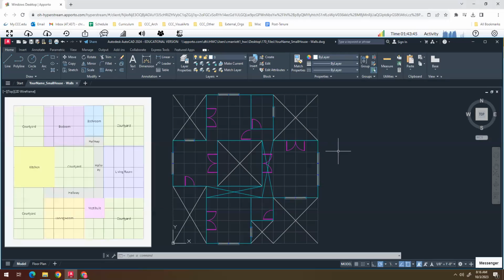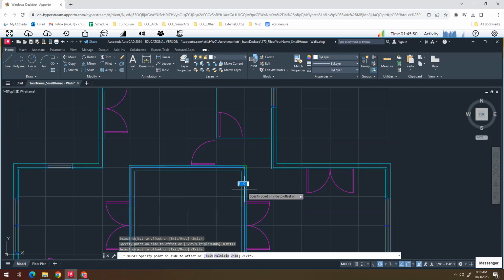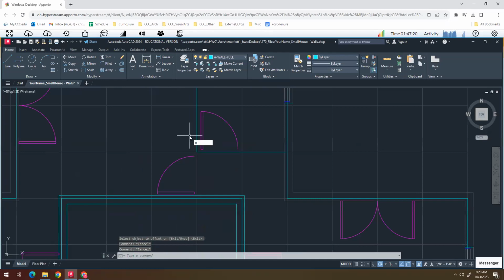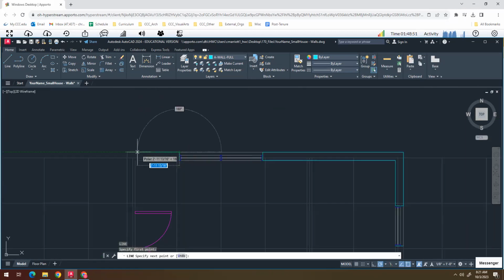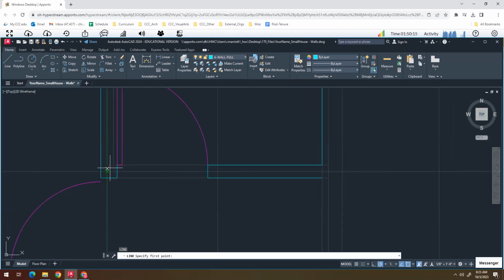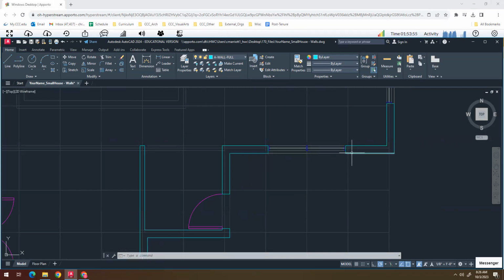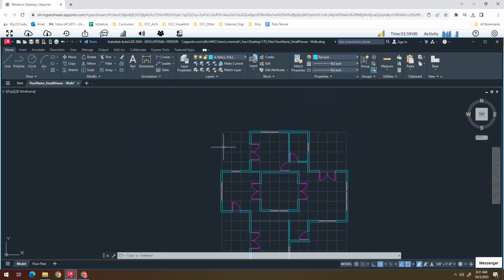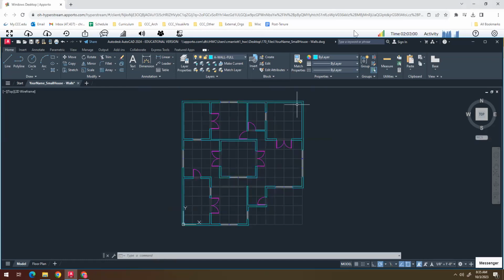Adding Walls to Your Plan